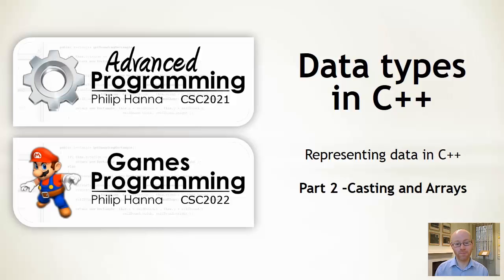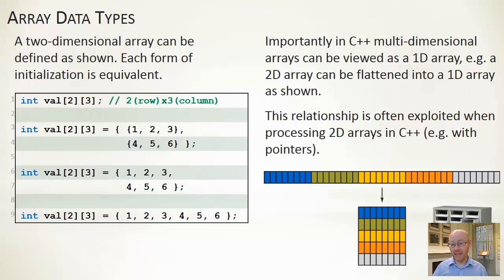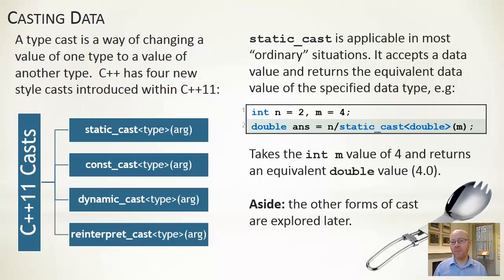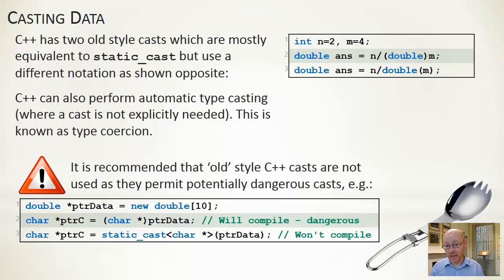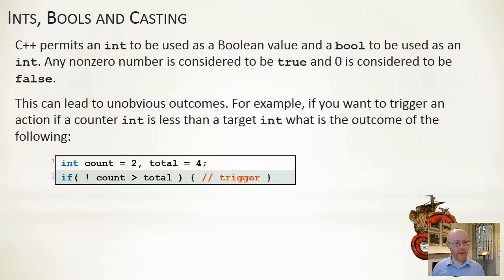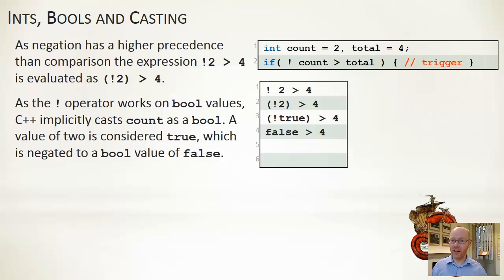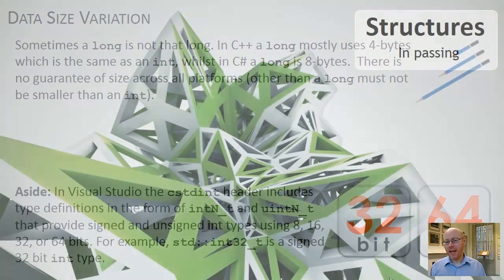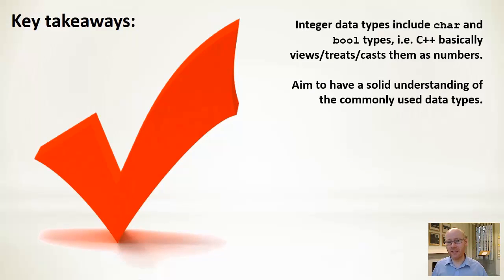Week 14 - CSC2021 - C++ - Primitive Data -2- Other Aspects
Some more info on primitive data types in C++